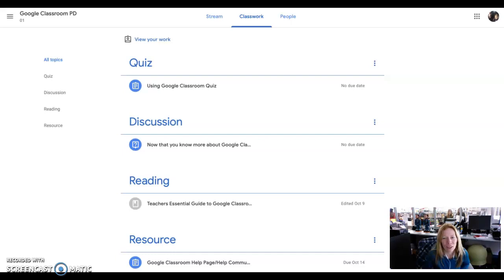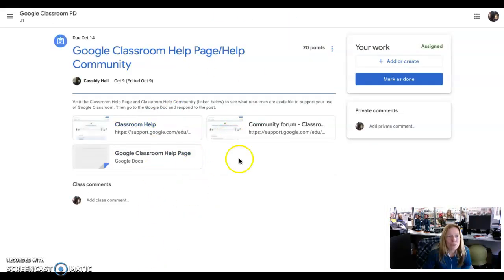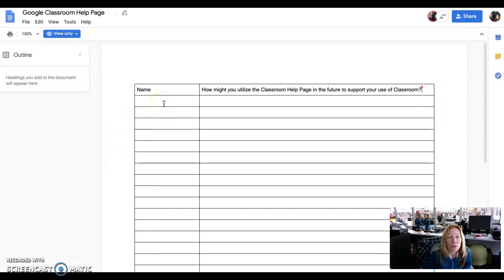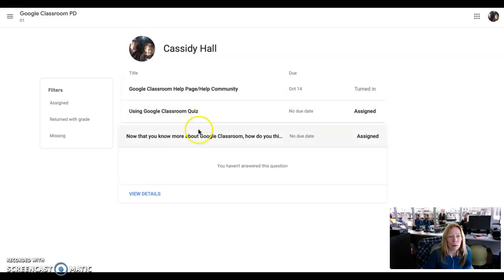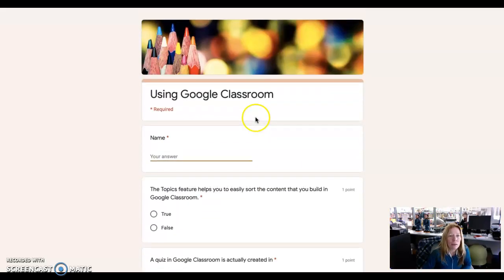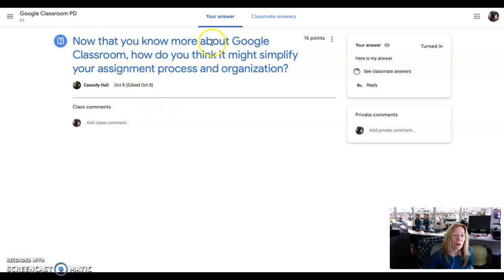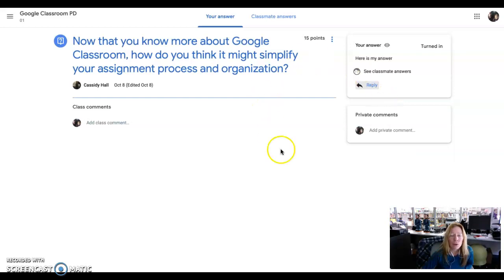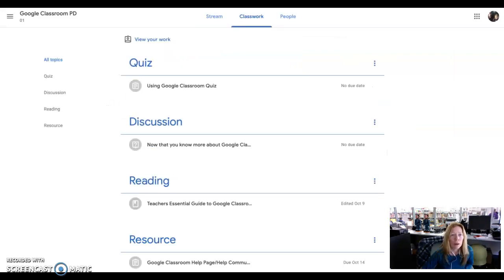Classwork for Students in Google Classroom